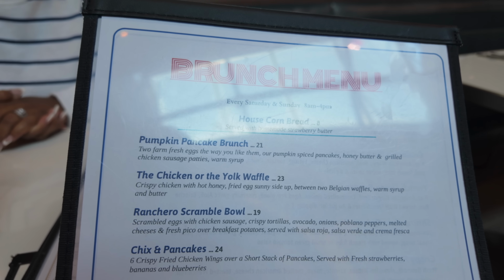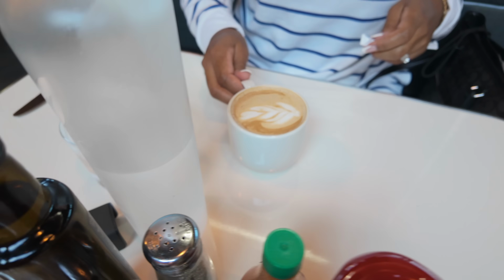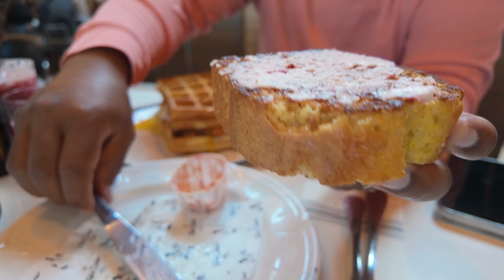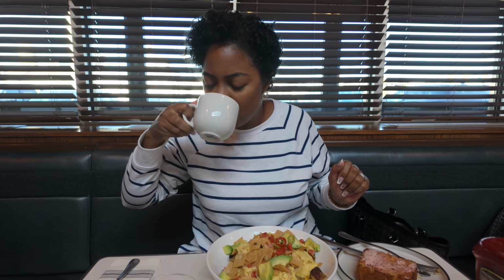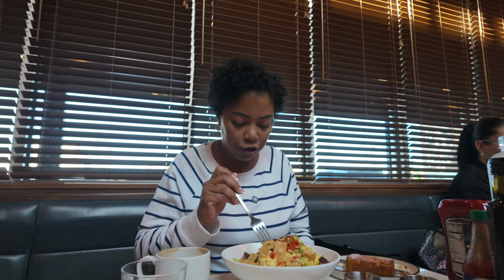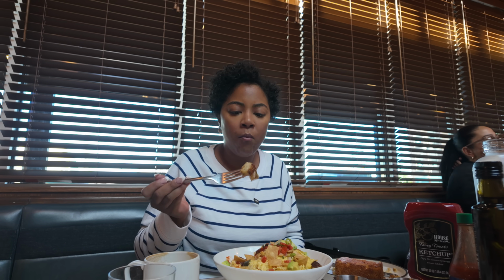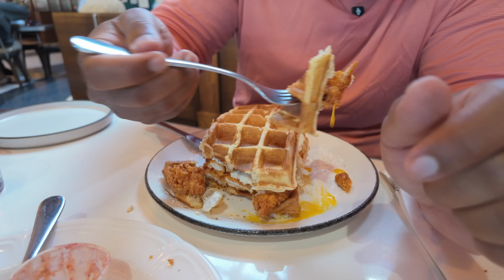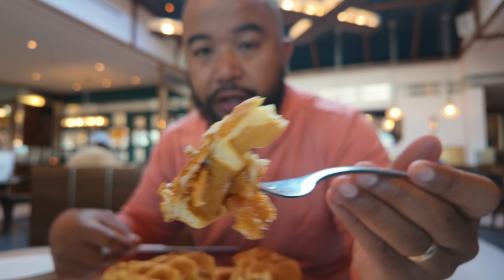Named Best Diner in America: Tops Diner in East Newark, NJ - Our first time eating here.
In this episode we visit Tops Diner in East Newark, NJ .